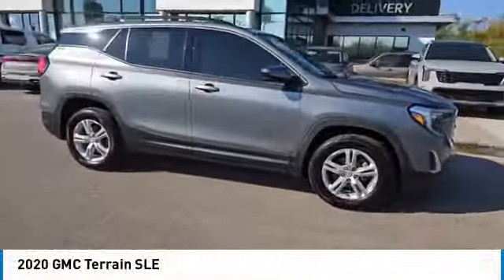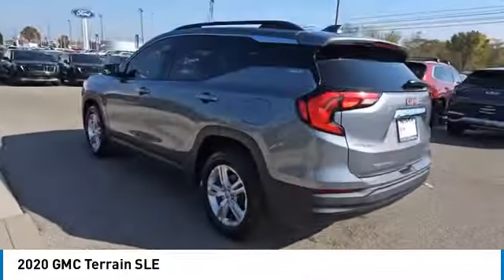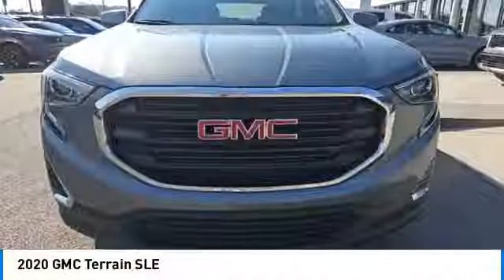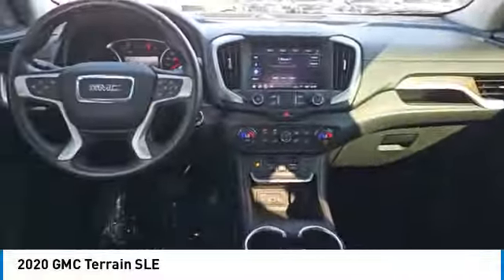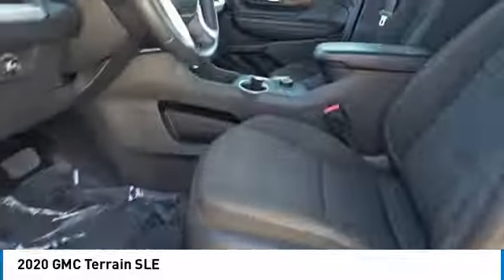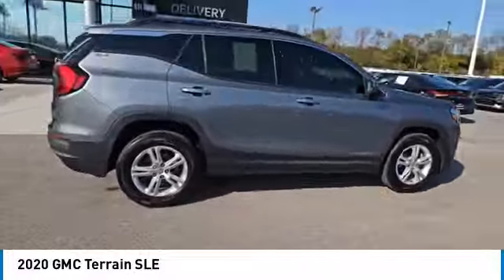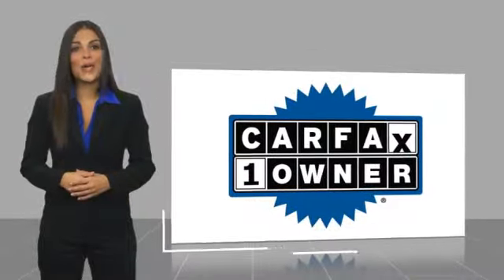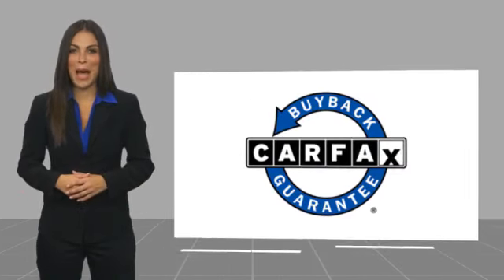2020 GMC Terrain Knoxville TN T109990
2020 GMC Terrain SLE

Parkside Kia
9929 Parkside Drive

Parkside KIA is excited to offer this great-looking 2020 GMC Terrain in Satin Steel Metallic This vehicle has passed our comprehensive inspection and comes with the following features; 2020 GMC Terrain SLE Satin Steel Metallic CARFAX One-Owner. AWD.brbrAWD 9-Speed Automatic 1.5L DOHCbrbrHere at Parkside KIA we take care of our clients! First, well sit down with you and together well determine your needs based on our KIA expertise in order to get you into the right KIA at the right price of course. We pay special attention to which vehicles are in demand at certain times of the year and stock our inventory accordingly. For example this winter we had the market cornered on AWD Sorento's and Sportages. Every KIA is marked with up-front pricing which means no mark-ups. Our sales process is totally transparent and offers you numerous payment options so you can pick the plan that works for you. or call us directly at . We serve Knox, Blount, Madison, Sevier, Anderson Counties as well as the Chattanooga area, Northern Georgia to Southern Kentucky. We also Deliver country wide!!! 25/28 City/Highway MPG